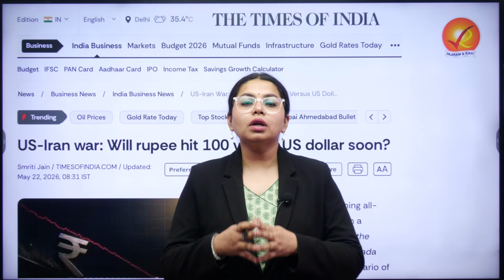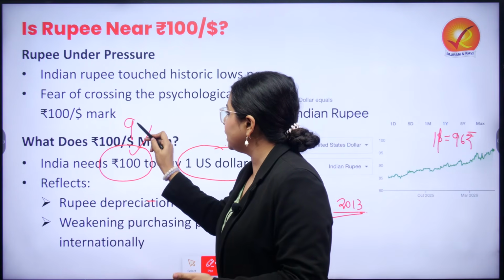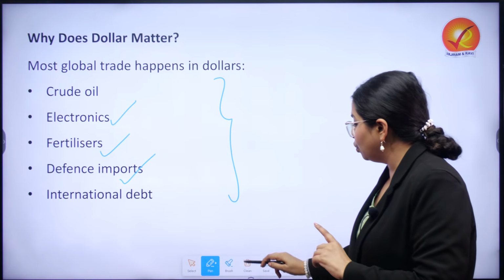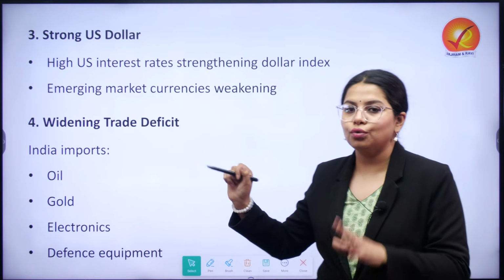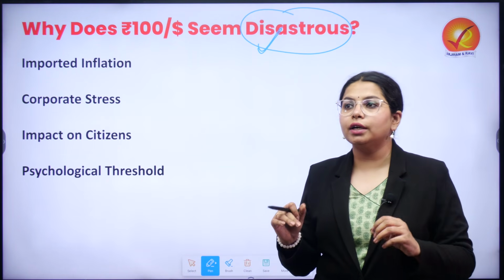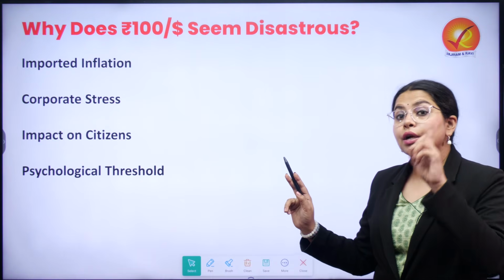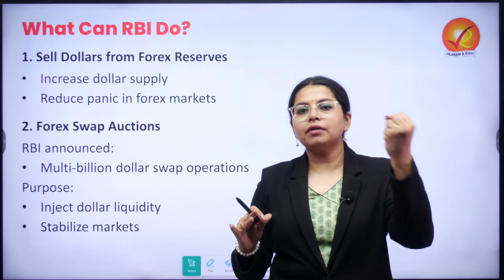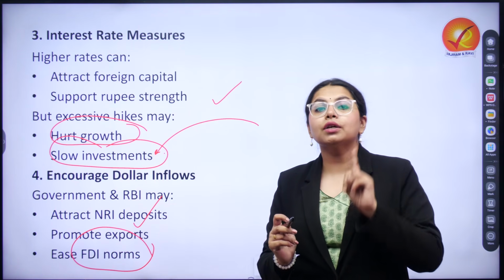Will Rupee Break ₹100/$ Soon? | Why Can't RBI Stop the Rupee From Falling | UPSC 2026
Rupee touched ALL-TIME LOW of ₹96.90 per dollar this week — worst-performing Asian currency of 2026! Down 8% since January. Analysts at DBS Bank now see rupee in the ₹95–100 range for the rest of 2026. RBI has spent $70 billion from forex reserves. $5 billion buy-sell swap auction announced for May 26. IMF's Gita Gopinath warns "India faces tough economic shock." Will the ₹100 mark be breached?
⏱️ CHAPTERS
00:00 — Rupee at Record Low ₹96.90 | Will Dollar Cross ₹100 Mark?
01:00 — What is Currency Depreciation? | Simple Explanation with Examples
02:29 — Why is Rupee Falling? | 4 Key Causes — Crude Oil, FII, Dollar & Trade Deficit
08:14 — Why is ₹100 Per Dollar a Danger Sign? | Psychological & Economic Threshold
10:57 — Forward Markets & Speculative Trading | How They're Amplifying the Crisis
13:37 — What Can RBI & India Do? | Forex Intervention, Swap Auctions & Way Forward